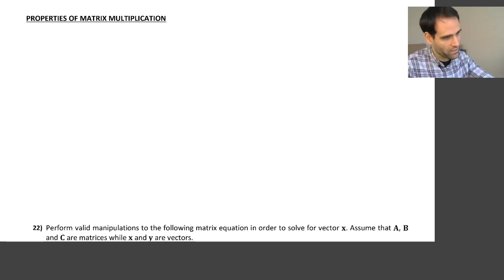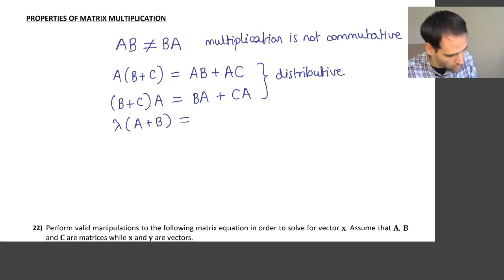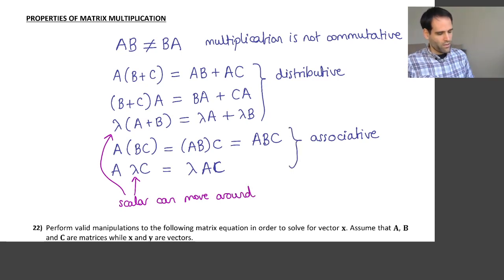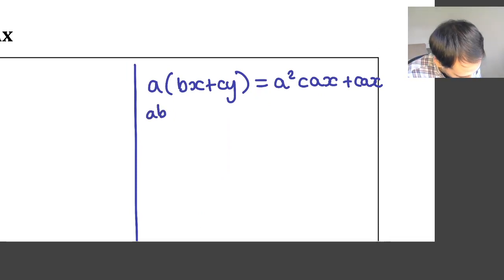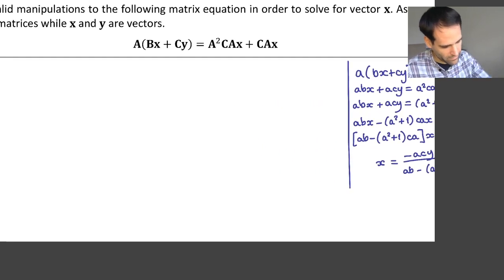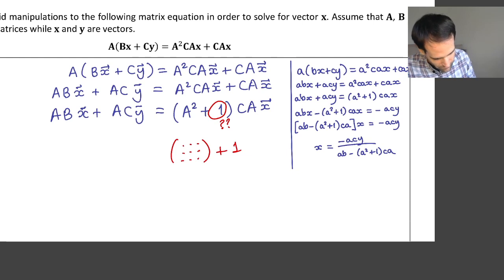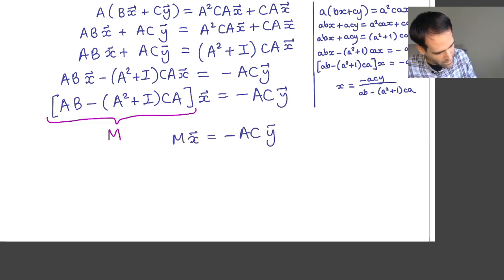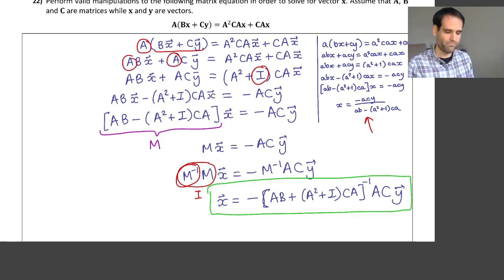2.1 Matrices Intro - #12 Matrix Multiplication: Properties